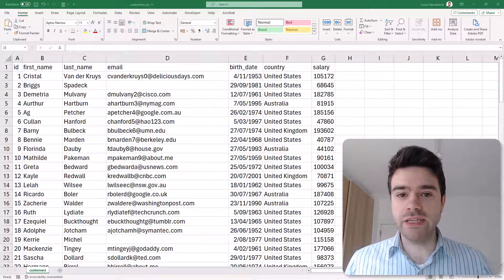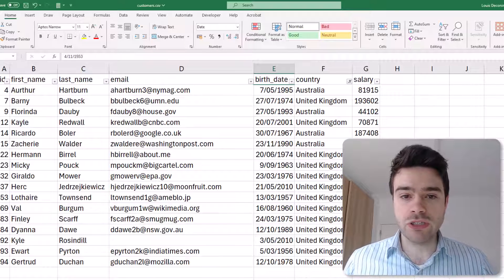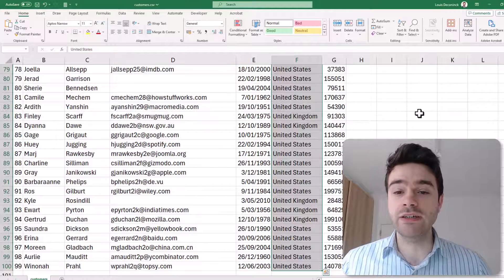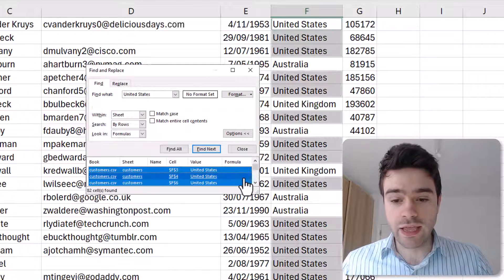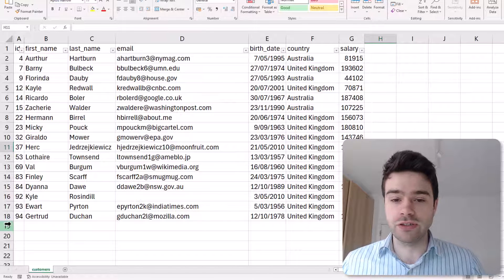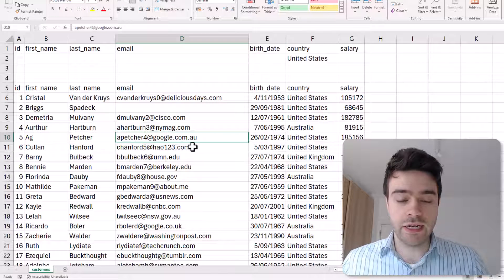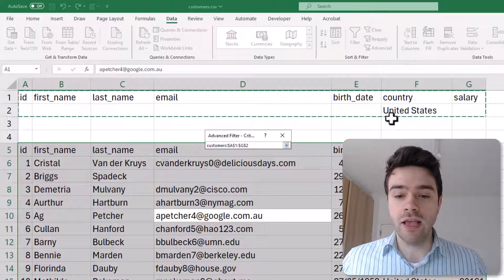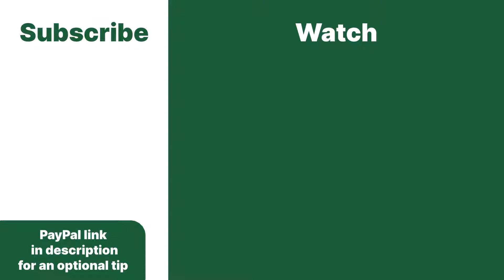Delete Rows with Filter in Excel (NO SORTING) - 3 Easy Methods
Learn 3 easy techniques on how to remove / delete rows in Excel with specific text without sorting: filter, find & select and advanced filter.